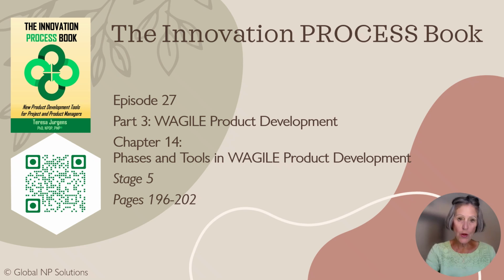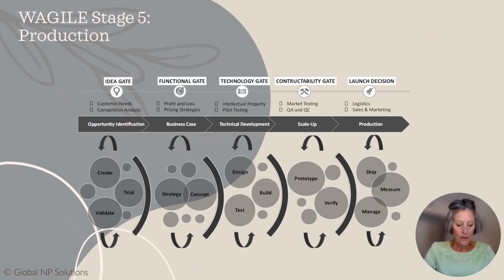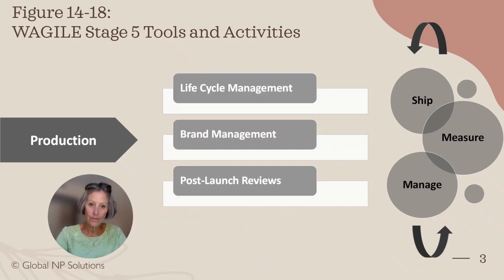The Innovation PROCESS Book - Episode 27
This is the final episode covering the author reading Chapter 14 of The Innovation PROCESS Book. In this chapter, we've been learning about the phases and tools of WAGILE New Product Development. In this particular episode, we discuss the ship, measure, and manage activities in Stage 5 Production of the WAGILE project management process.